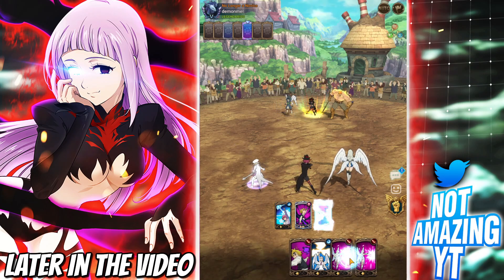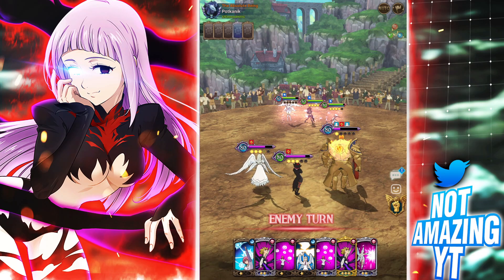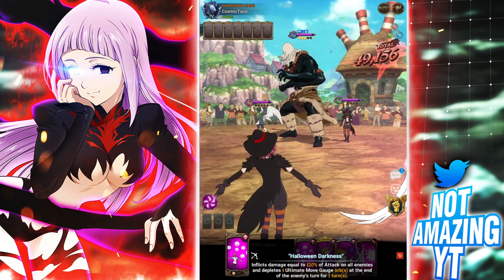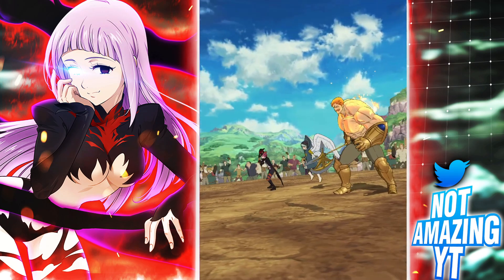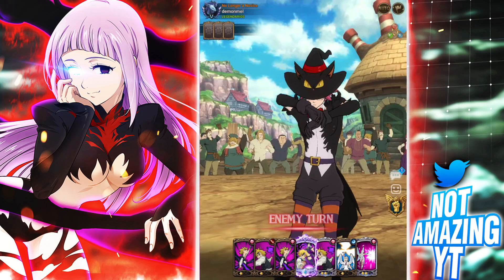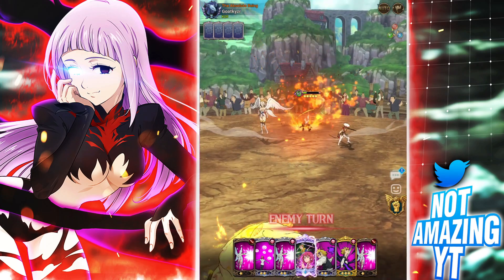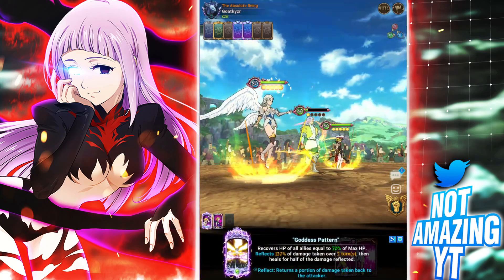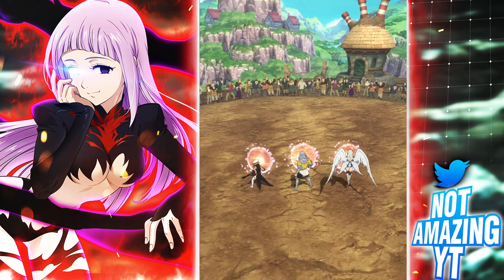BEST COUNTER TO THE ONE ESCANOR?! Green Demon Meliodas* (PvP Showcase) Seven Deadly Sins Grand Cross